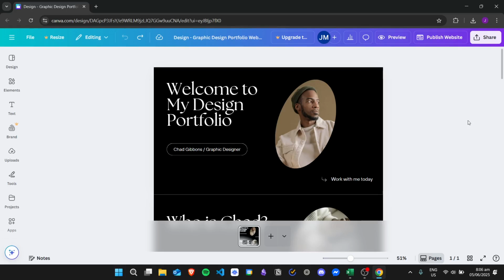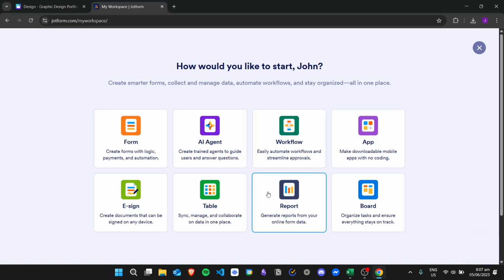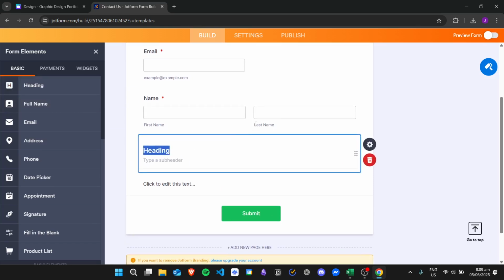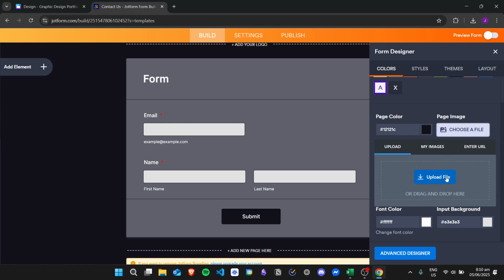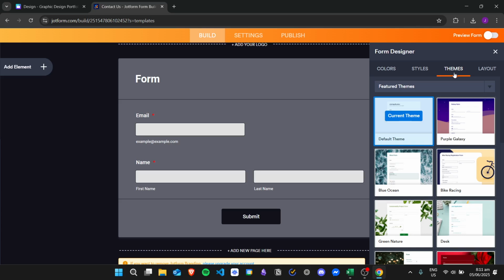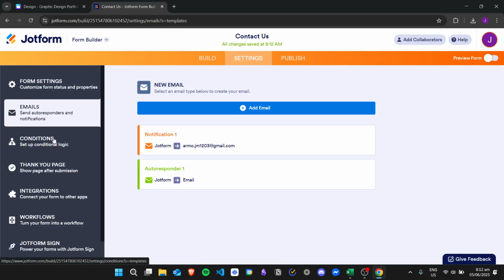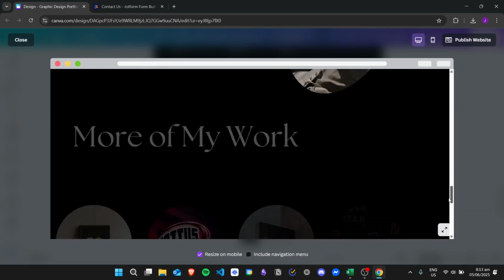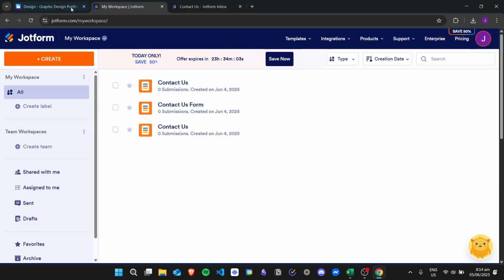How to Add a Form in Canva Website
If you are looking for a video about How to Add a Form in Canva Website, here it is!